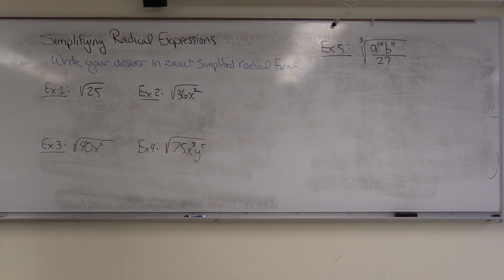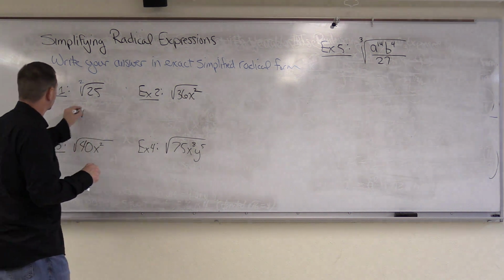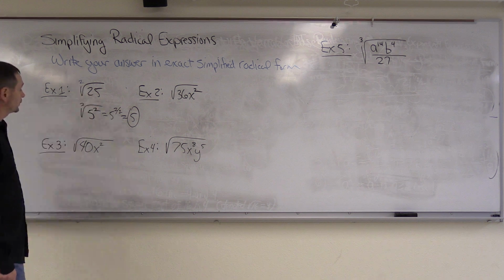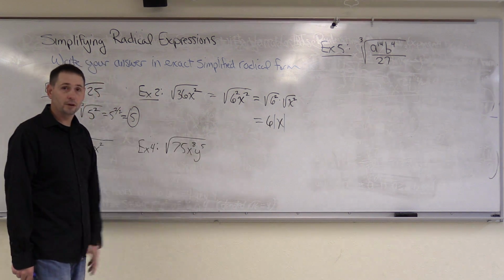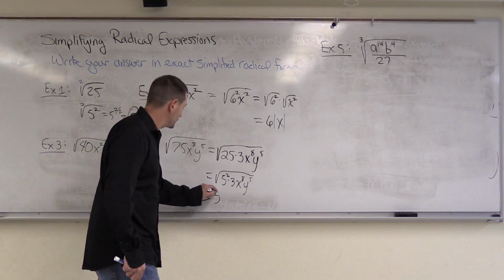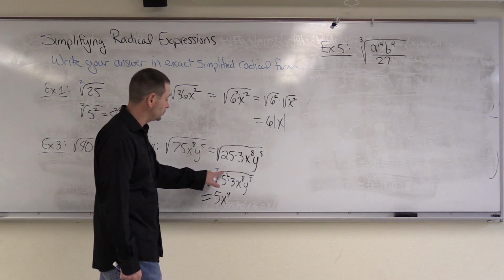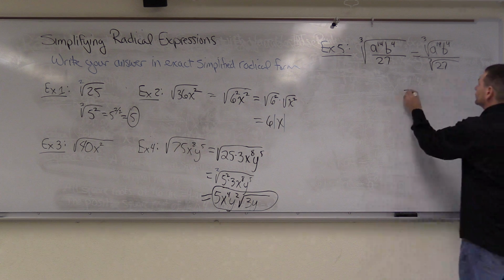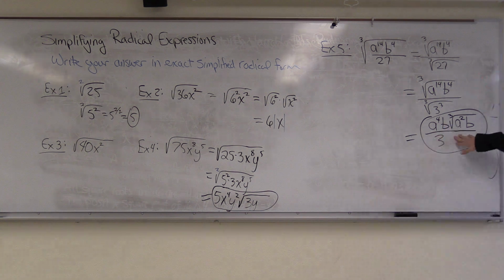Simplifying Radical Expressions